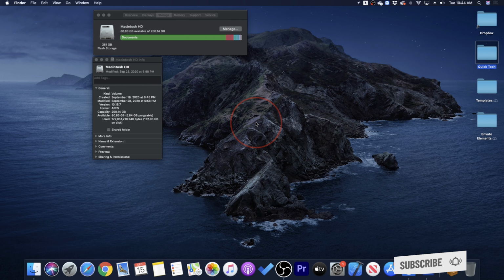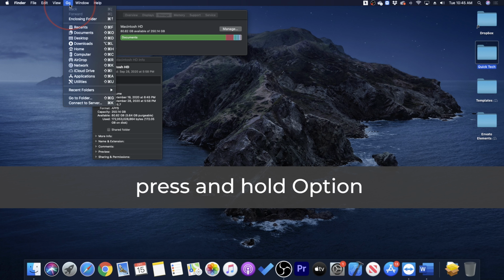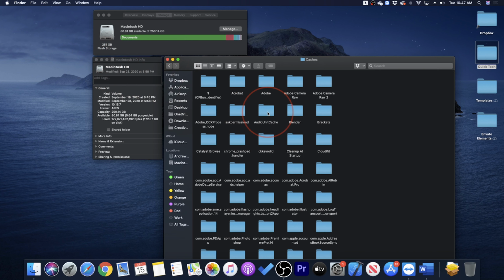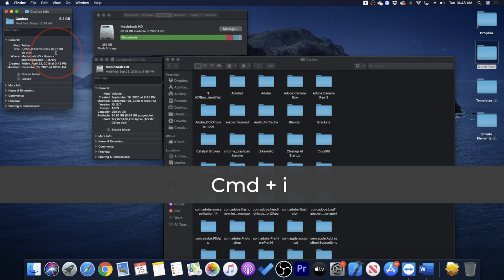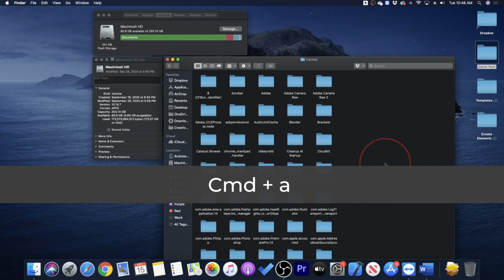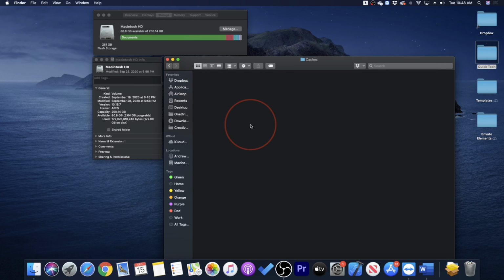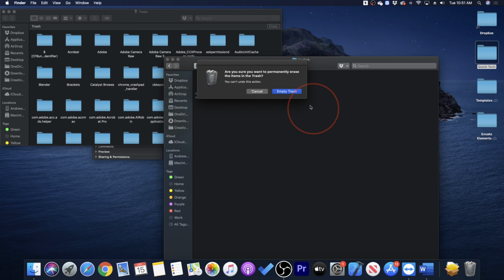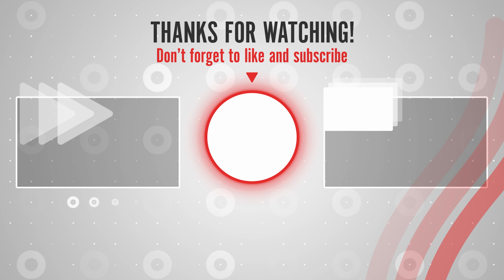How To Clear Cache On Mac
In this quick tech how-to video, I’m going to show you how to clear the cache folder on an Apple Mac computer.

This is a quick way to free up a bit of space or just do a quick refresh on some of the applications on your system.

To find the cache folder, start by going to your desktop.

From the menu bar at the top, select Go.

To show the hidden Library folder, hold down the Option key, you will then see Library appear. Select that.

Next, find the Cache folder and double click to open it.

To see how much space is being taken up in here, right-click anywhere in the blank space and select Get Info. You can also use the keyboard shortcut Command + i. This will bring up the folder info with the size.

Back in the folder, select everything by pressing Command + a, or by going to the top and selecting Edit, Select All.

Next right-click on a folder and select Move To Trash.

Finally, right-click on the trash can and select Empty Trash.

You can then continue using your computer, but I usually recommend rebooting first.

And it’s that easy to clear all of the cache from your Apple Mac computer.